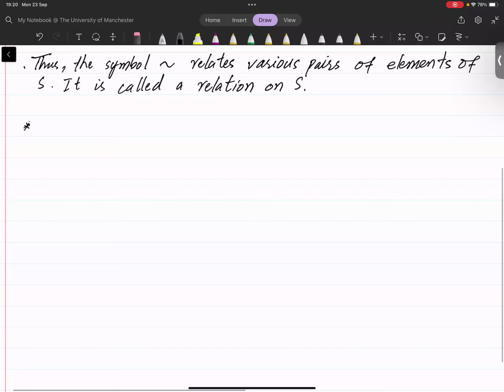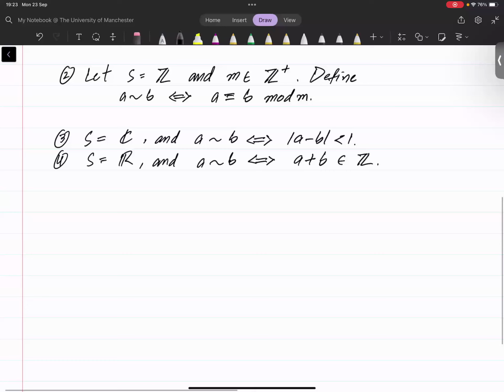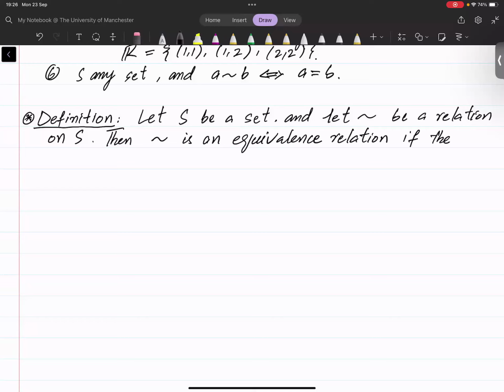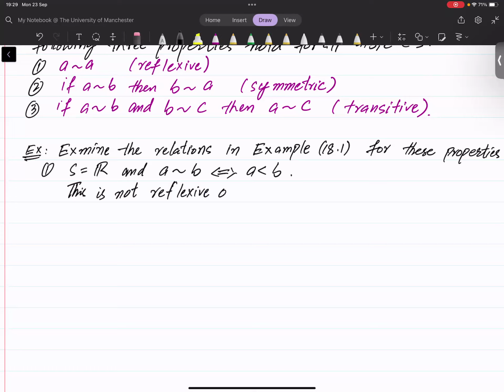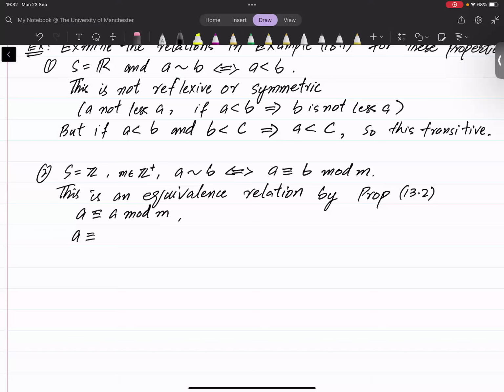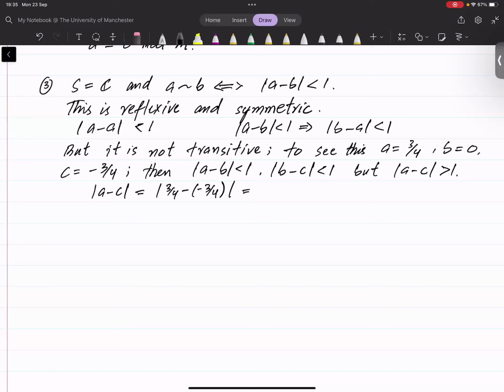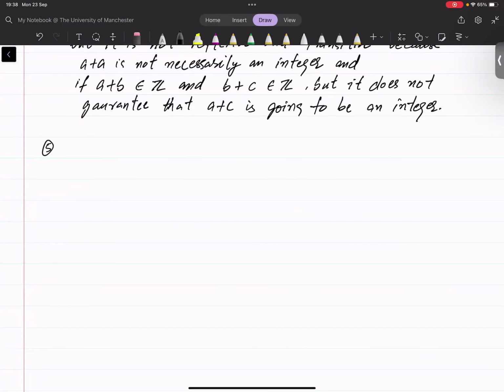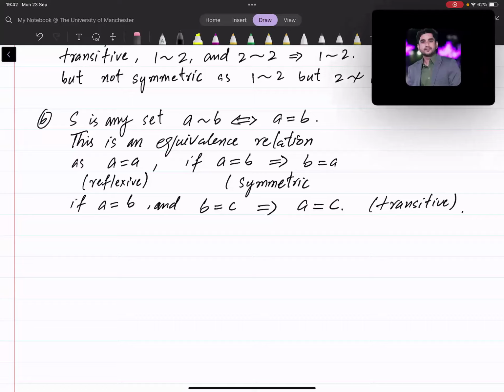Intro to Pure Math:50 |Equivalence relations|Chapter 18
📘 Master Equivalence Relations in Pure Mathematics: Reflexive, Symmetry, Transitive & More! 📘

Join us in this comprehensive tutorial as we explore equivalence relations and key concepts in pure mathematics! From the foundational properties of reflexivity, symmetry, and transitivity, to understanding equivalence classes and the partitions of sets, this video will guide you step-by-step through these important mathematical ideas.

🔍 What You'll Learn:

The basics of equivalence relations and why they are essential in mathematics.
Detailed explanations of the reflexive, symmetric, and transitive properties of relations.
What are equivalence classes and how they divide sets into distinct subsets.
How equivalence relations lead to the partitioning of sets and their applications in set theory.
📚 Key Topics Covered:

Defining and identifying equivalence relations.
Understanding the properties of reflexive, symmetric, and transitive relations.
What is an equivalence class?
How to create and work with partitions of sets.
Practical examples to help visualize these abstract concepts.
💡 Why It’s Important: Equivalence relations and their related concepts are crucial in many areas of discrete mathematics and pure mathematics, including logic, algebra, and set theory. Whether you're a student preparing for exams or a math enthusiast, this video will give you a solid foundation to understand these advanced topics.